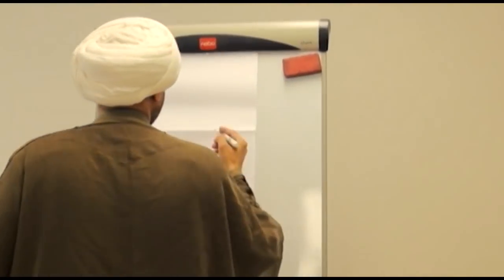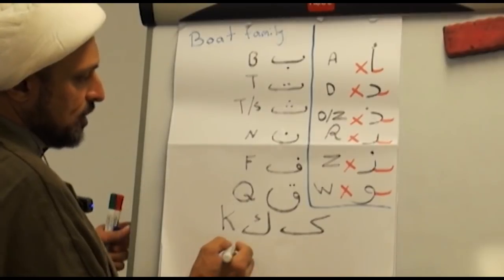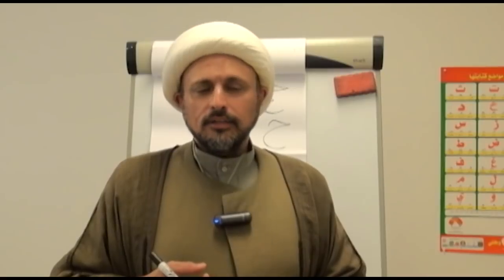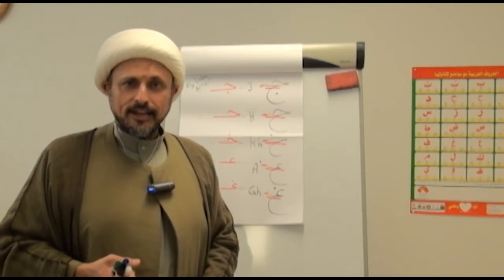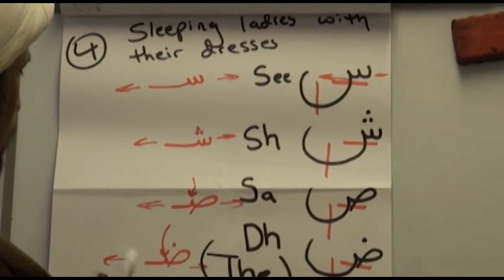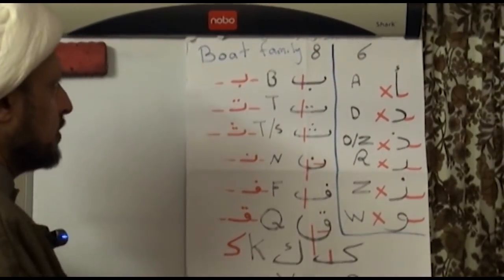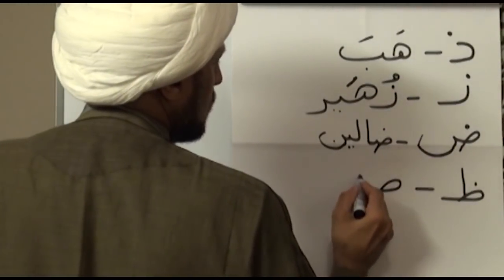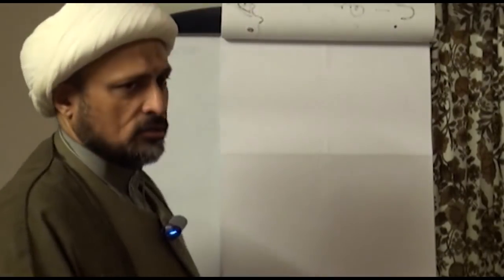Learn How to Read Quran in 3 hours Part 1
Watch the video, and practice reading the Quran, starting from the surahs of the 30th volume in the Quran. Watch and practice repeatedly with this video.

Those who are interested in Arabic language grammar to understand the Quran

Those who are interested in learning the basic grammatical structure of the Arabic language in 5 sessions.
PAST  lessons
PRONOUNS ARE VERY IMPORTANT TOOLS TO UNDERSTAND-THE HOLY QURAN
more than 50% of the QURAN has PRONOUNS.

NEXT FRIDAY EVALUATION TEST
BE PREPARED.
This course will allow you to earn the best rewards. Give it to your marhomeens.